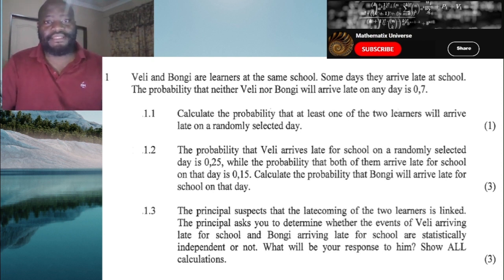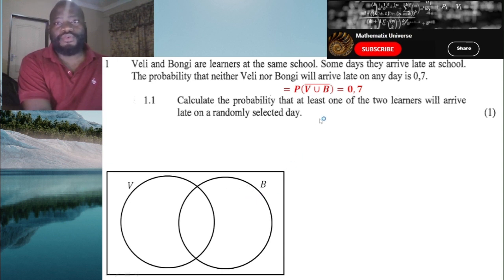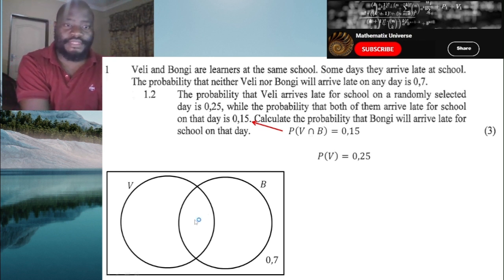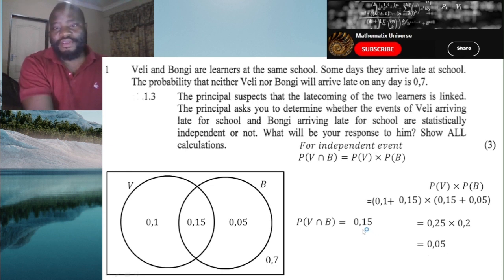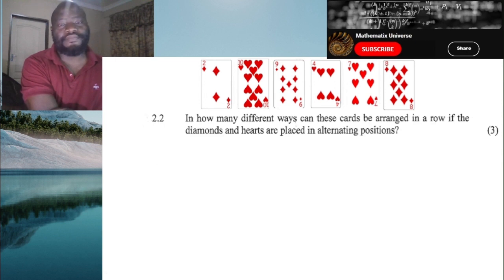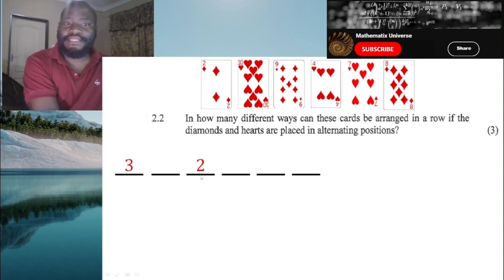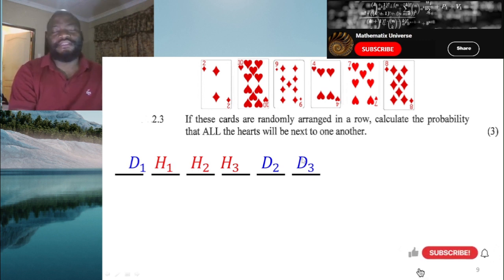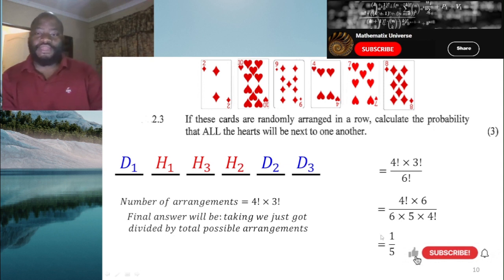Probability Venn Diagram and Counting Principles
0:00 Intro & Reading the question
2:24 Doing 1.1
4:44 Doing 1.2
7:04 Doing 1.3
9:11 Reading Question 2
10:14 Explaining 2.1
10:40 Doing 2.2
14:01 Doing 2.3
17:50 Outro